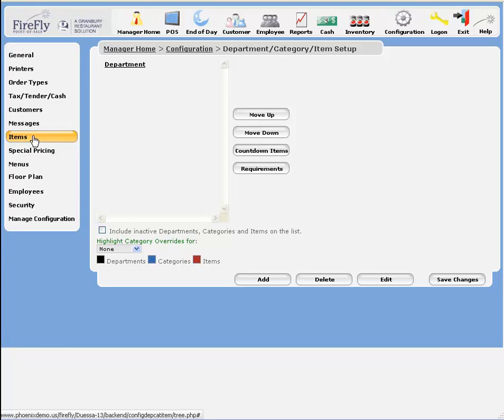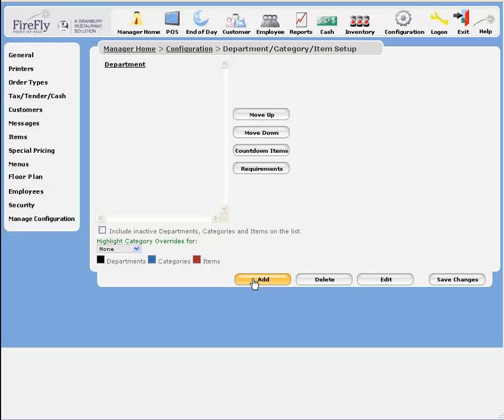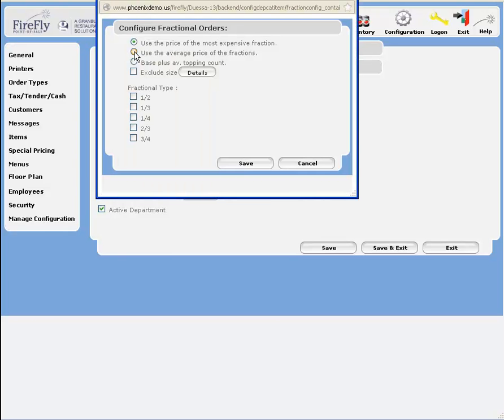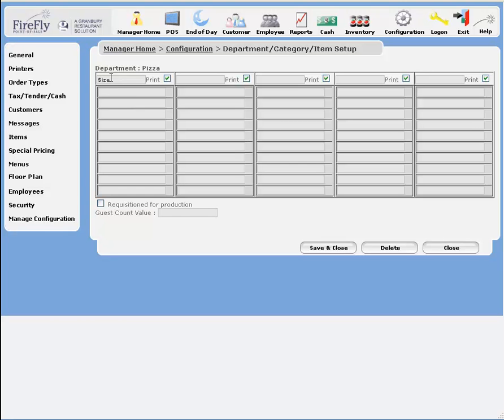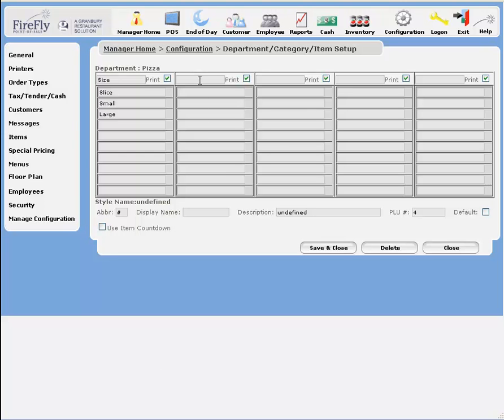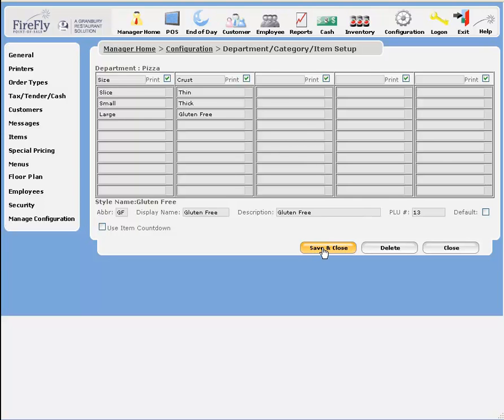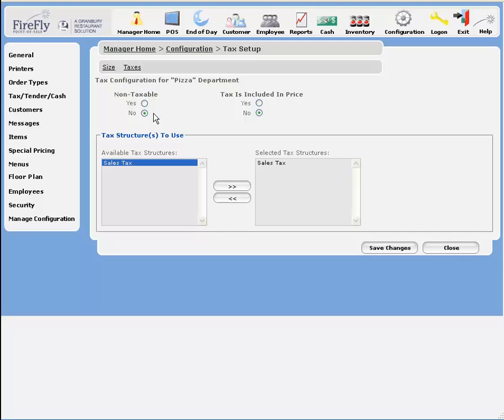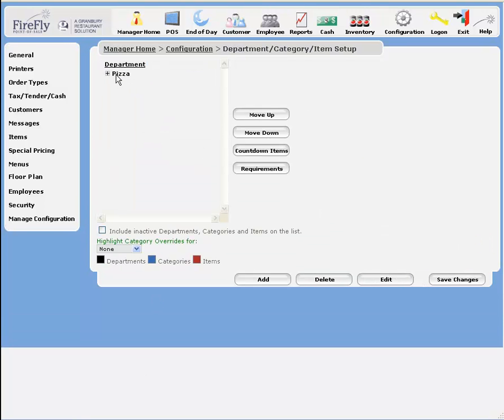FireFly POS Set Up Menu Departments, Sizes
Start to set up your FireFly POS Menu by creating a hierarchy and adding menu departments, setting up your sizes.